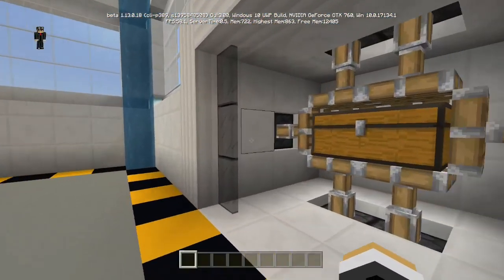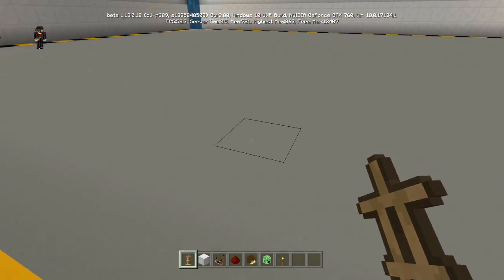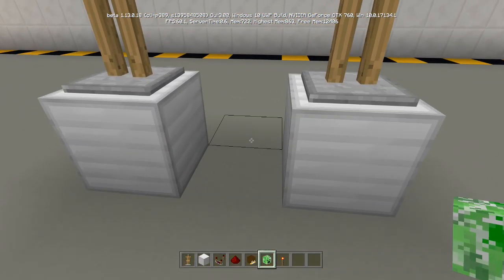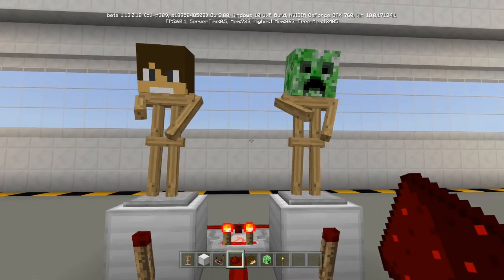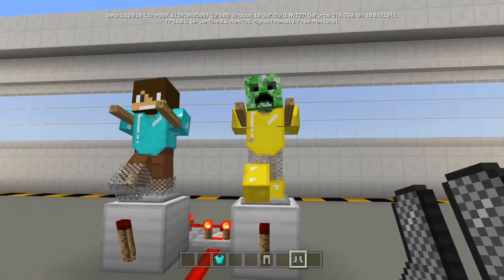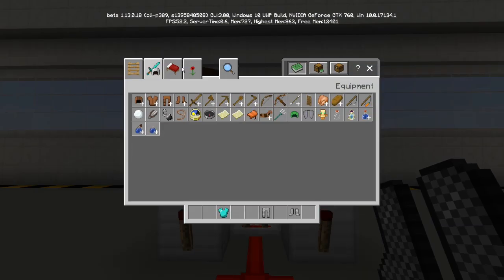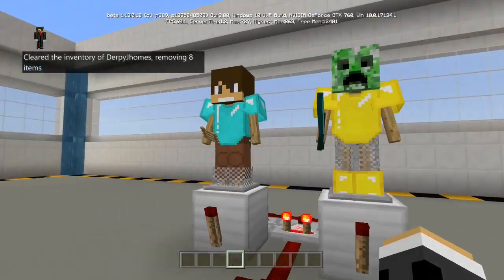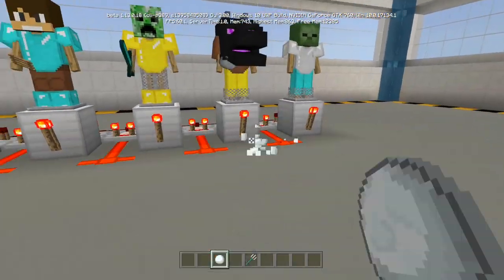How to make a Dancing Armor Stand!!! (MCPE)